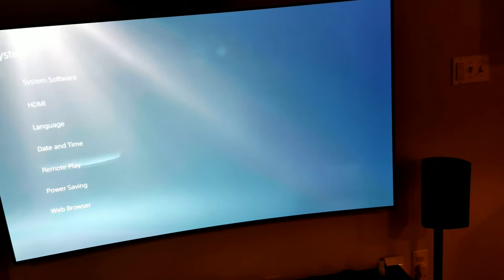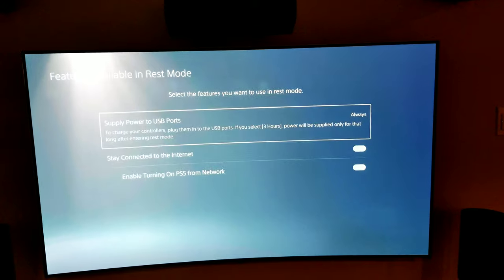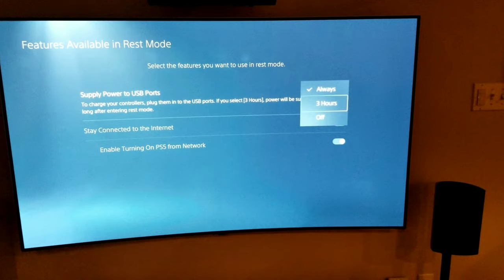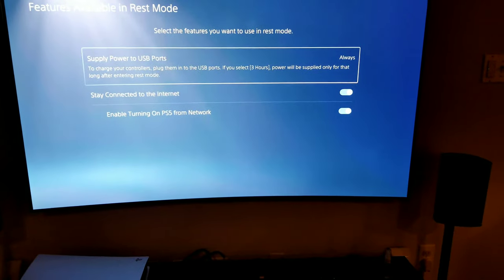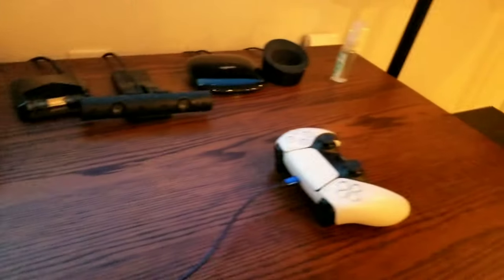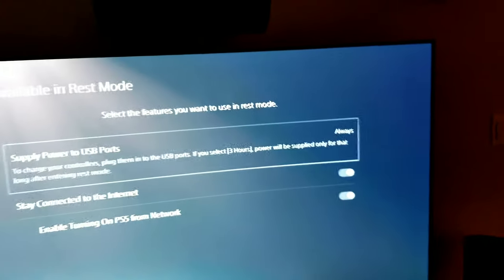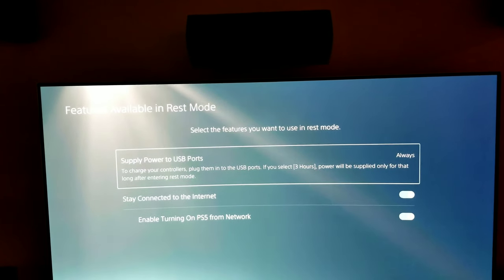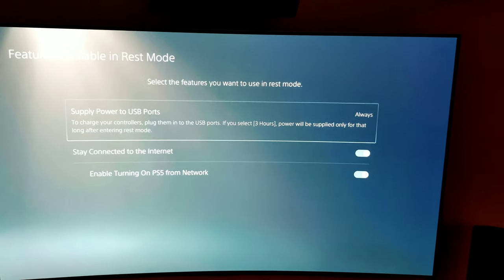How to fix PS5 controllers not charging and external hard drive crashing on PS5!